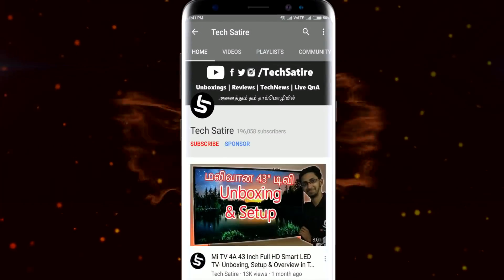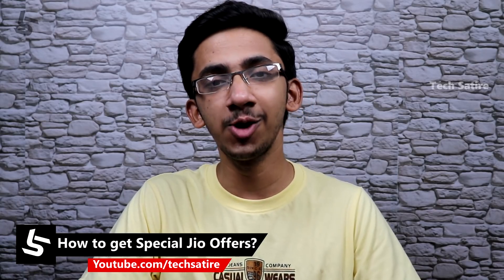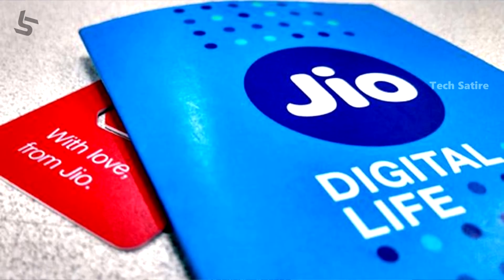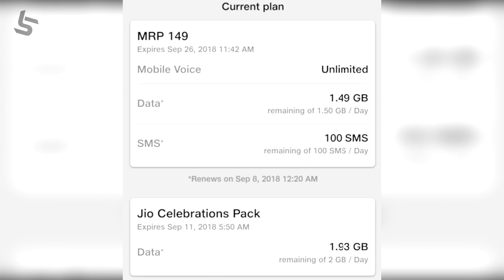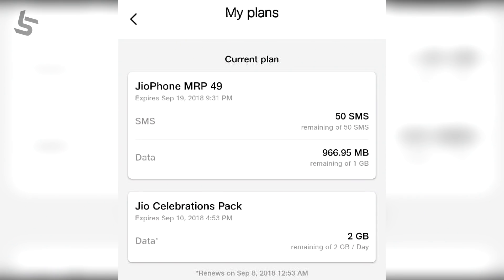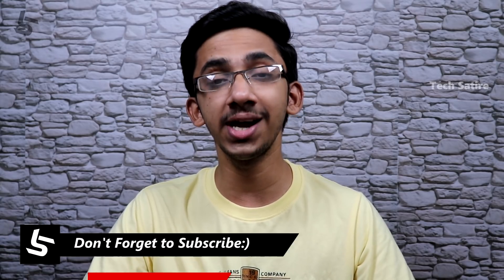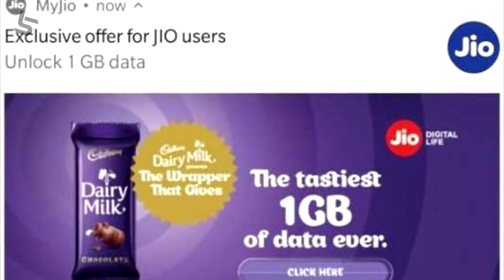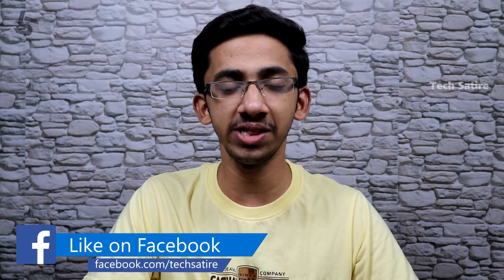ஜியோ திடீர் அதிரடி- 2 மாதம் இலவசம் & Lovers-க்கு ஒரு Special Offer!😍 உடனே பெறுவது எப்படி?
Jio Celebration Pack & Jio Cadbury Dairy Milk Offer Explained in Tamil -How to get the Jio Offers? | Tech Satire